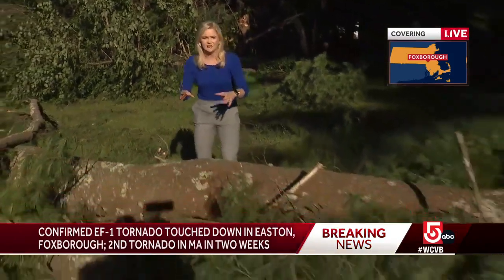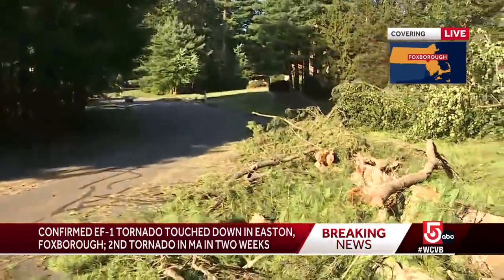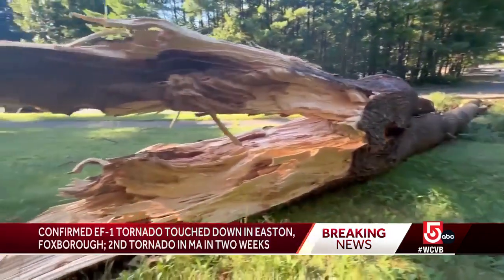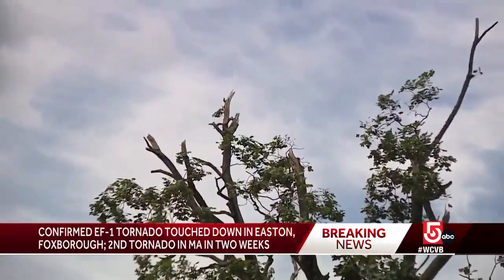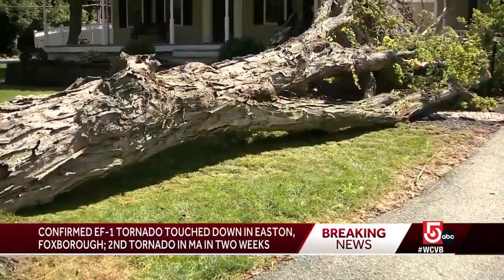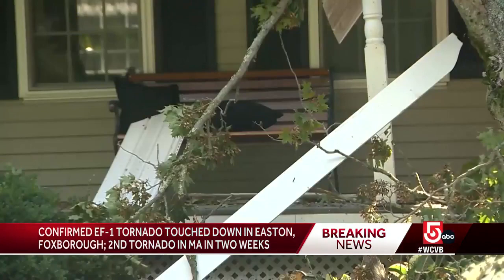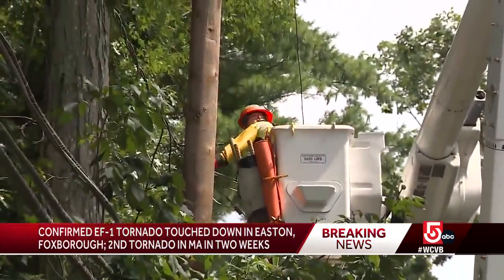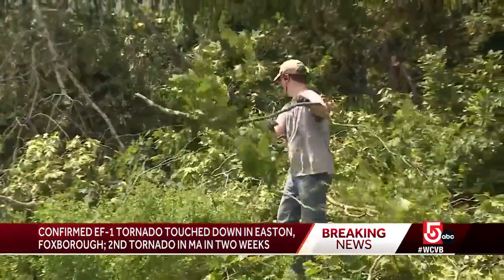Tornado hits southeastern Mass., severe storms snap trees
An Easton man says his wife was just feet away when a large tree came crashing down onto their home.